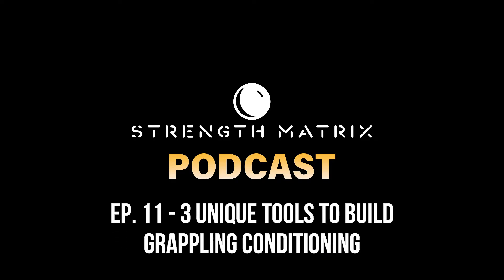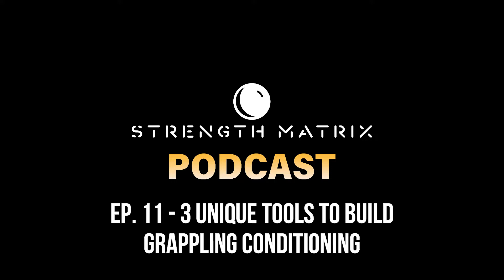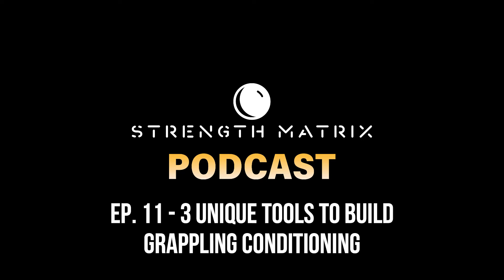EP. 11 - 3 Unique Tools To Build Grappling Conditioning // The Strength Matrix Podcast